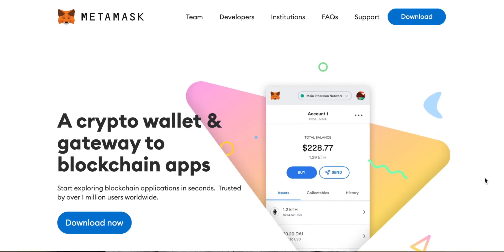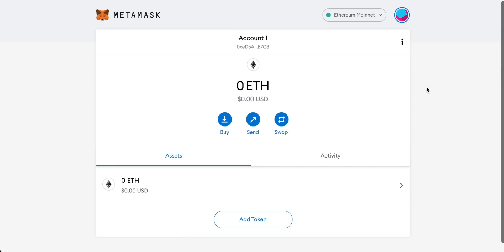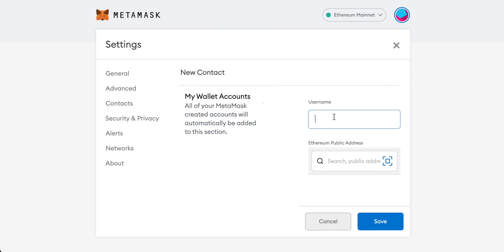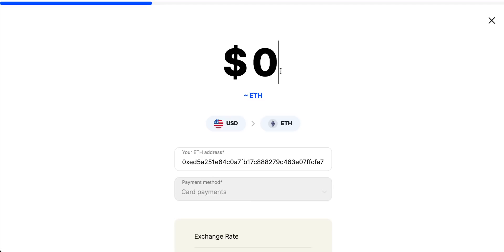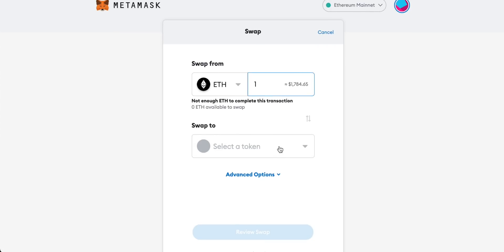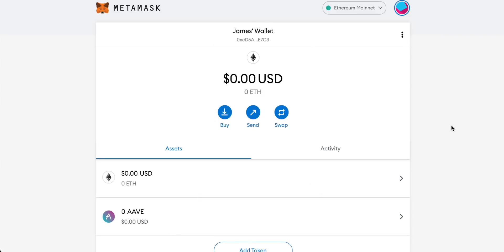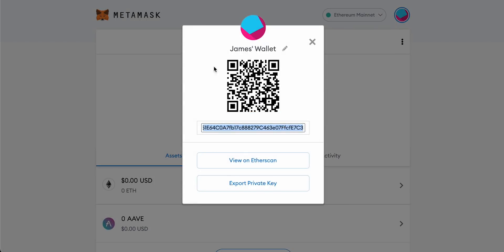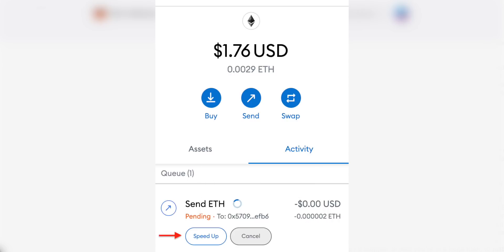MetaMask Tutorial for Beginners - How to Set Up MetaMask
MetaMask tutorial for beginners - how to setup MetaMask, how to send crypto on MetaMask, how to swap tokens on MetaMask and how to set gas fees on MetaMask browser. MetaMask tutorial.

0:00 Intro
0:32 Download MetaMask
2:22 MetaMask settings
4:15 Contacts
5:18 Add token support
6:27 Buy crypto on MetaMask
8:04 MetaMask token swaps
12:06 How to connect wallet to MetaMask
14:01 Send/receive on MetaMask
15:56 Edit transactions